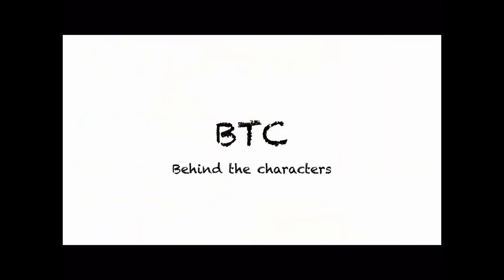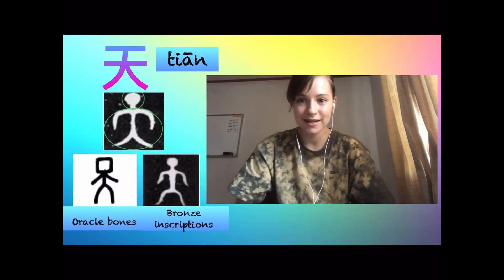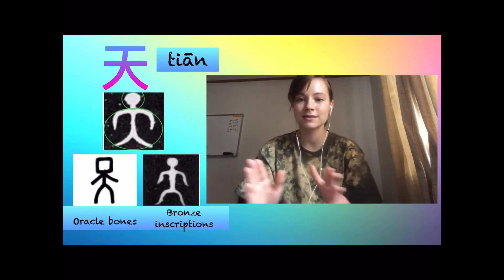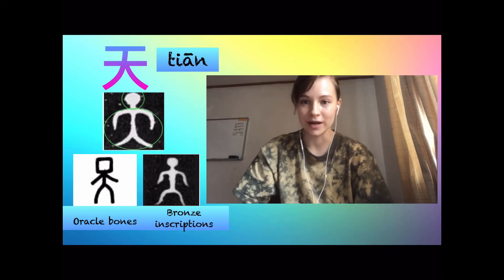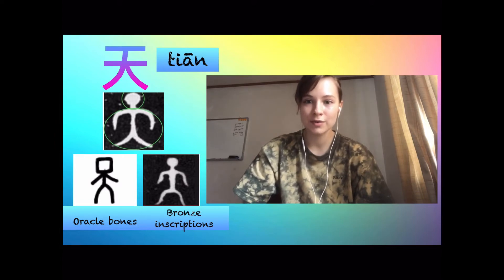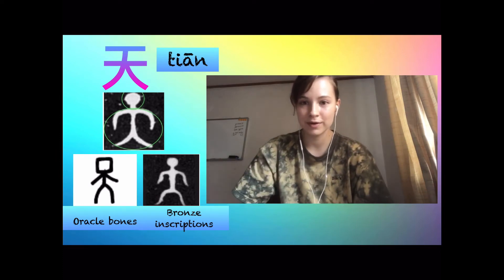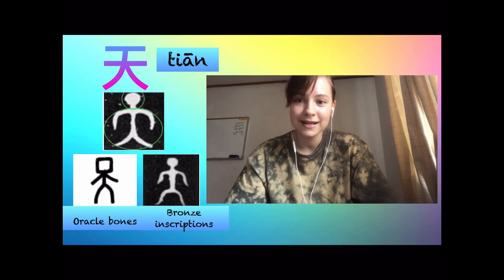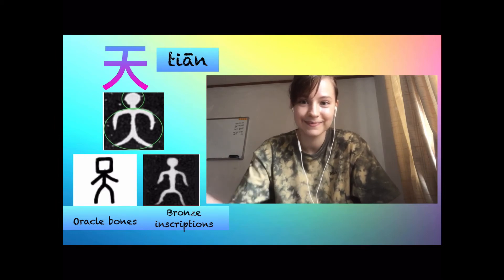BTC (Behind the characters) #2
Here comes the second episode of behind the characters.
Sky and head. What’s in common? Watch video and find out!